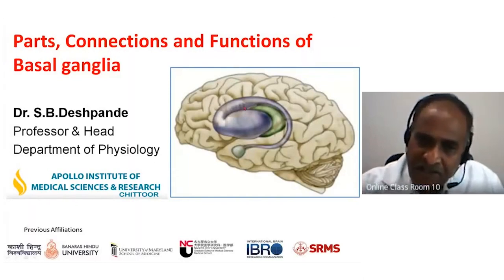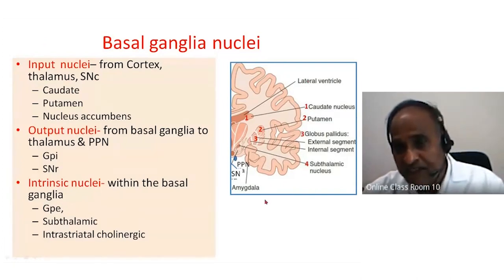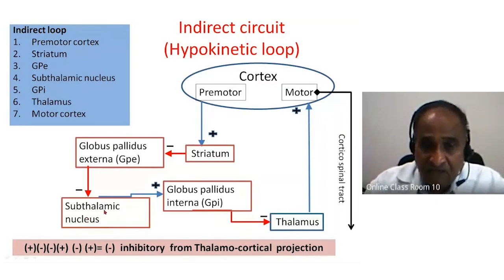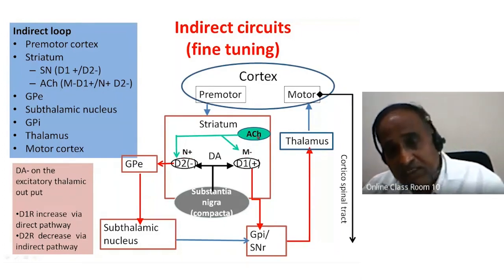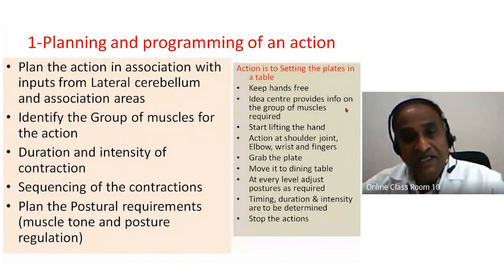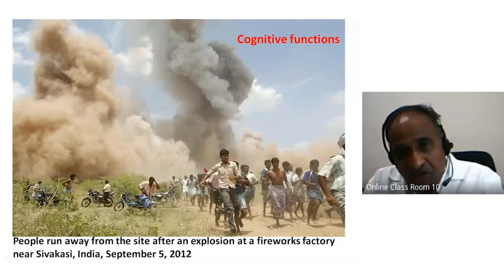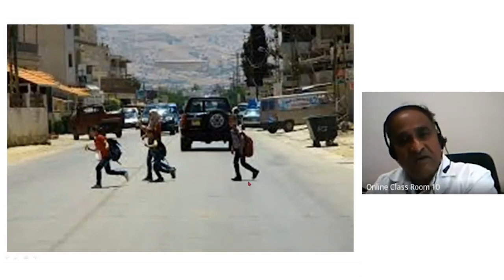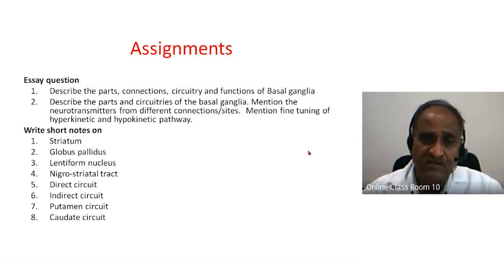Lecture on "Parts, Connections and Functions of Basal Ganglia" by SB Deshpande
This video provides a comprehensive overview of the parts, connections, and functions of the basal ganglia within the brain. It covers the different structures of the basal ganglia, including the caudate nucleus, putamen, and globus pallidus, and explains their roles in movement control and coordination. The video also explains the connections and interactions of the basal ganglia with other brain regions, including the cerebral cortex, thalamus, and substantia nigra. Additionally, it covers the disorders that can affect the basal ganglia, such as Parkinson's disease and Huntington's disease, and the effects they can have on movement and behavior. This video is perfect for students studying neuroscience, neuroanatomy, or psychiatry, as well as anyone interested in understanding the intricacies of the brain.

Ayurveda Network Established under the PMMMNMTT scheme of the Ministry of Education and supported by the Ministry of Ayush under “Ayurgyan” Central Sector Scheme for “Web-based (on-line) educational programs” being coordinated by Rashtriya Ayurveda Vidyapeeth, New Delhi.